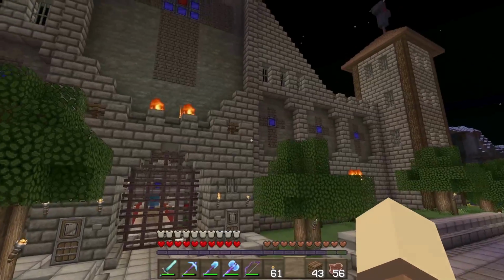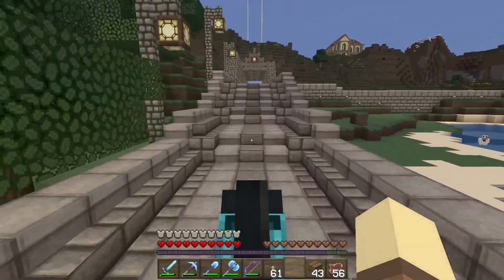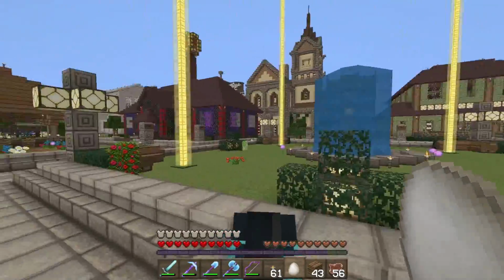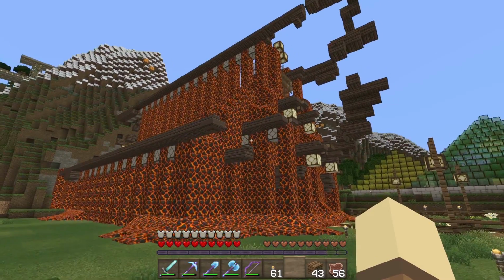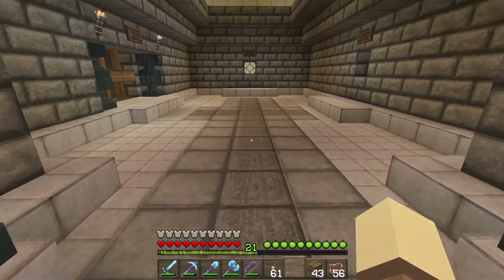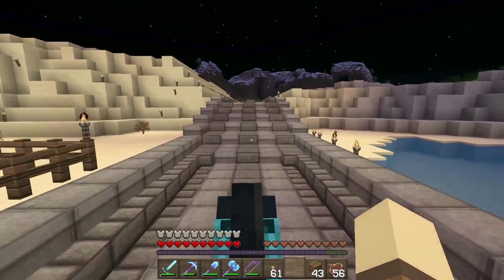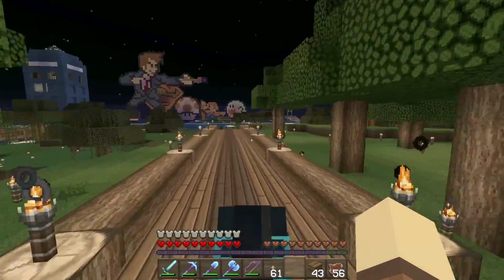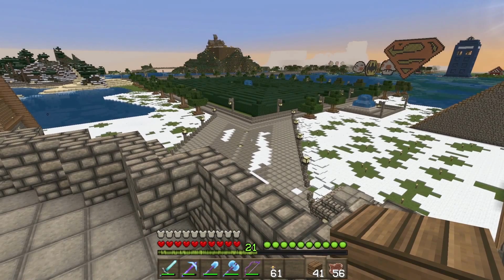TAKE A HORSEBACK TOUR OF "TITANIA": An Adults-Only Minecraft Server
Adult servers can be pretty awesome, but the exclusive server Titania puts many of the others to shame. Join Marc as he takes you on a horseback guided tour punctuated by gorgeous builds and a demonstration of why you shouldn't light a wood structure with lava.

While the subject matter of Adults Only Minecraft is not strictly for adults, it does bring a unique adult perspective to a world made up of predominately children, teens, and very young adults.